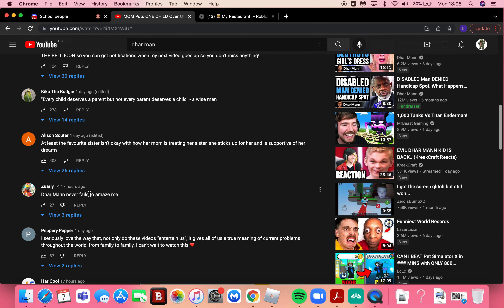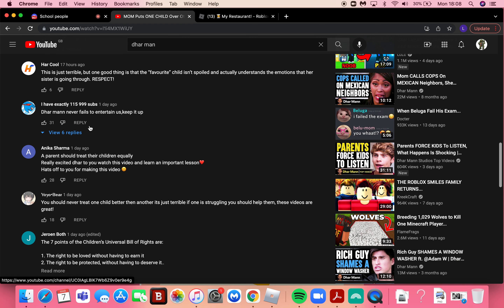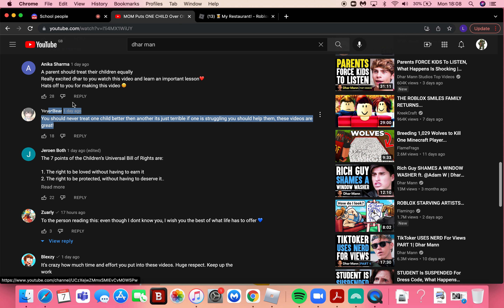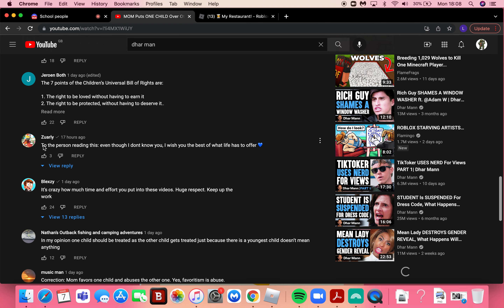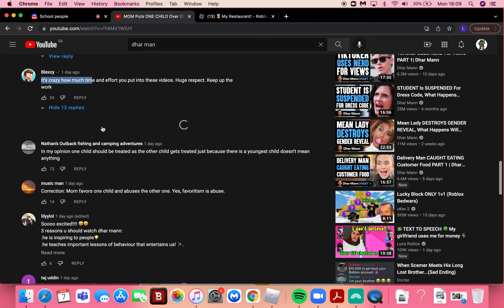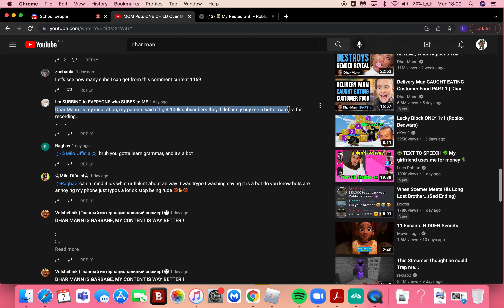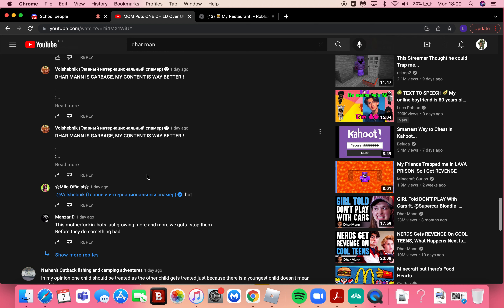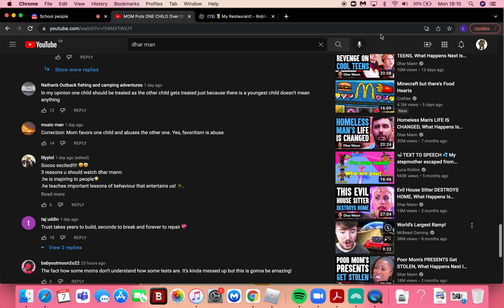reacting to funny dhar man comments part 3